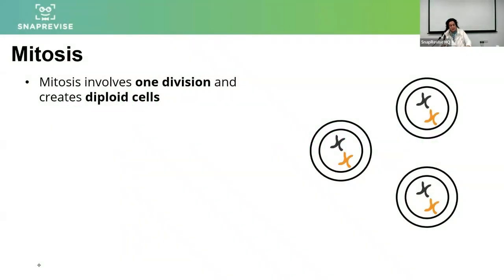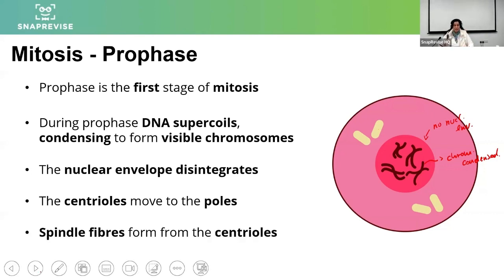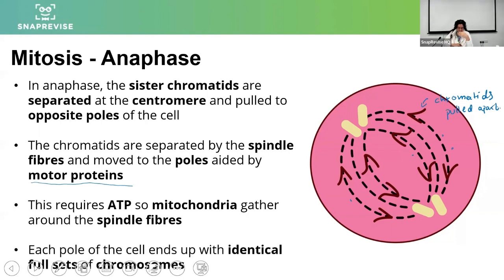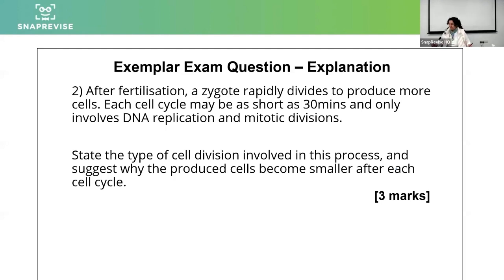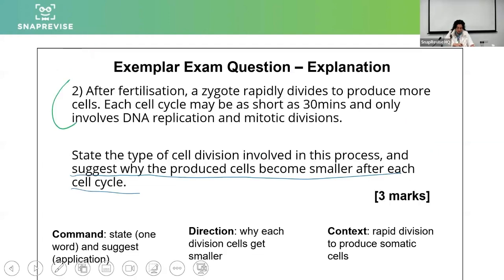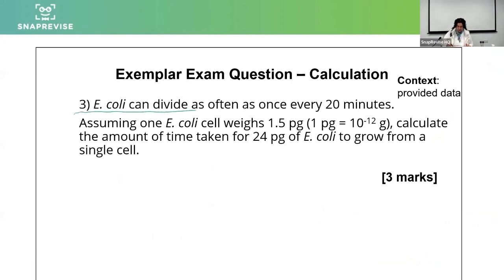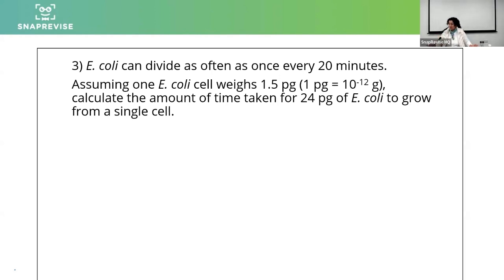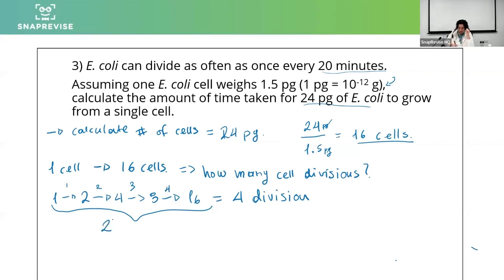Mitosis | A-Level Biology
An expert summary on Mitosis for A-Level Biology. Covers everything you need to know for exams.